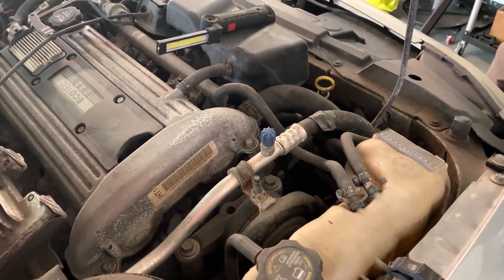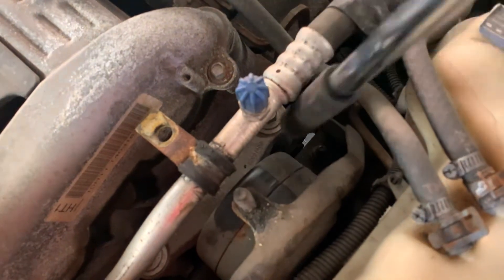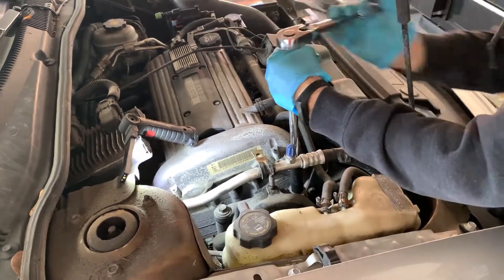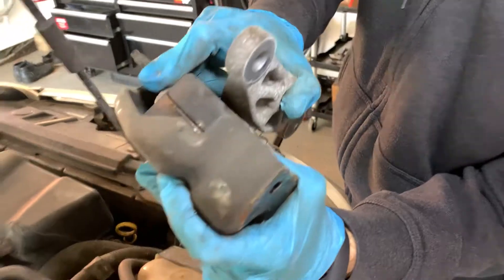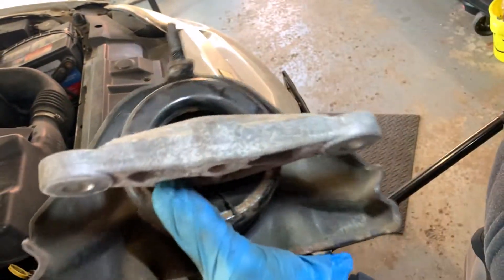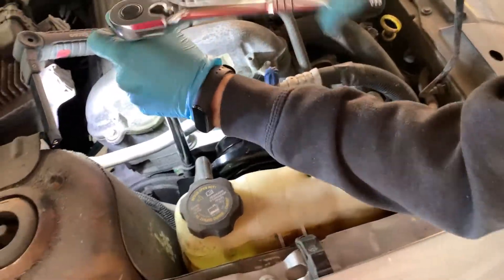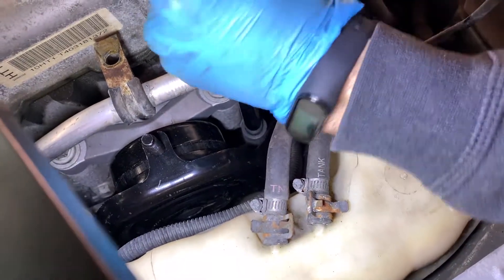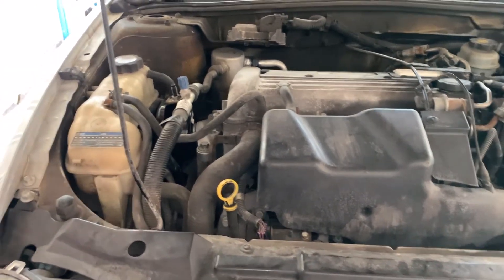Cavalier/Sunfire 2.2L Ecotec upper engine mount replacement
Applies to all 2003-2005 Chevy Cavalier / Pontiac Sunfires, and 2002 models with the 2.2L Ecotec engine.  Wouldn't hurt to have a second set of hands nearby.